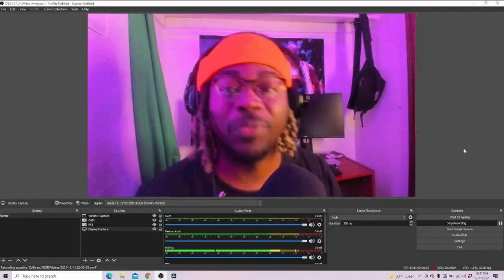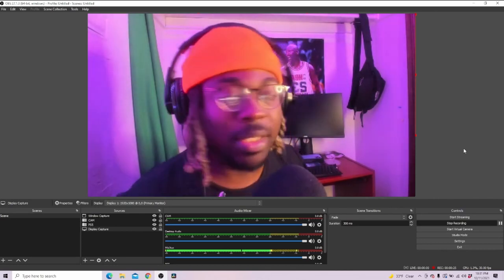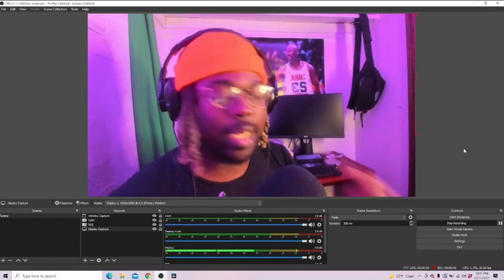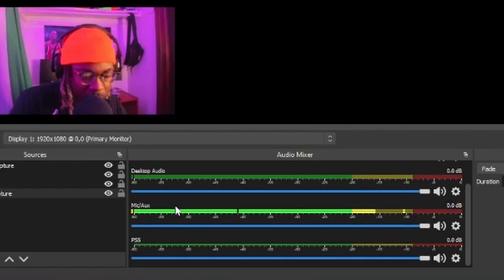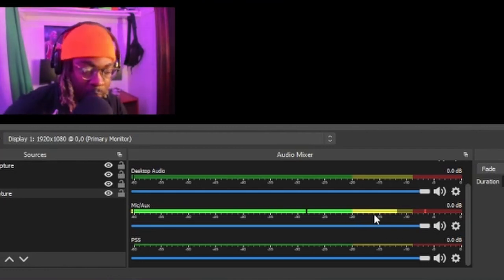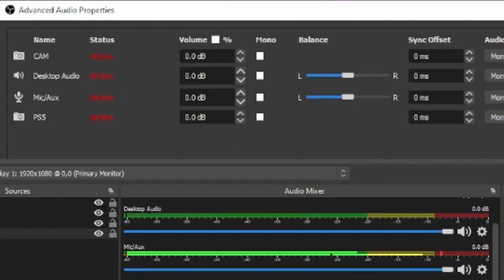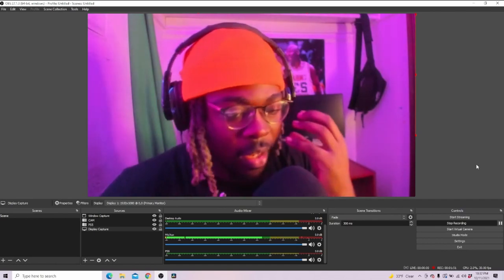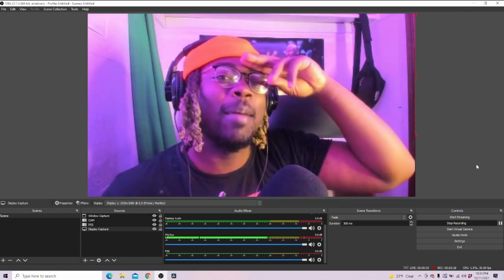How to Fix Microphone Audio Playing On One Side in OBS Studio / QUICK FIX !!